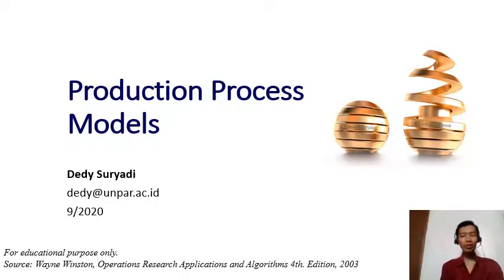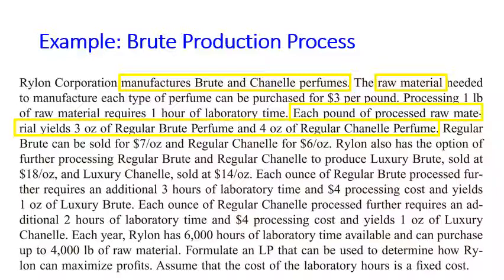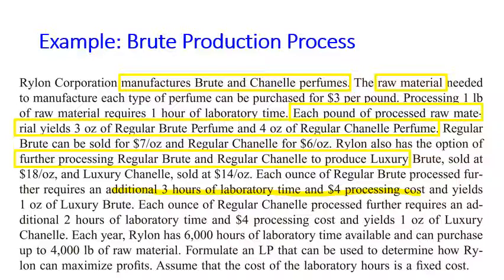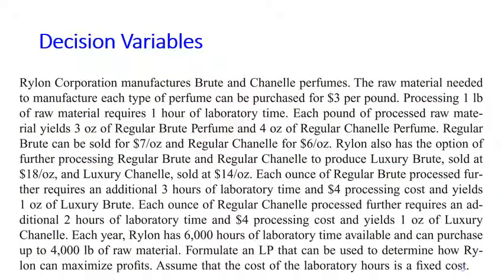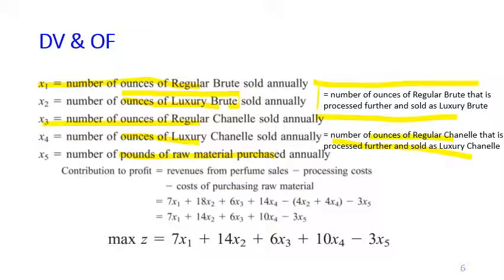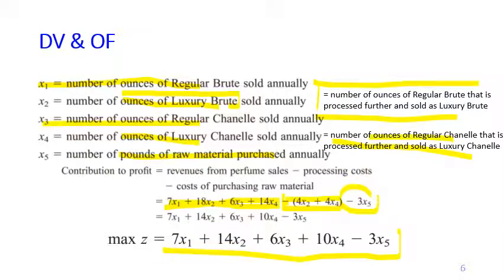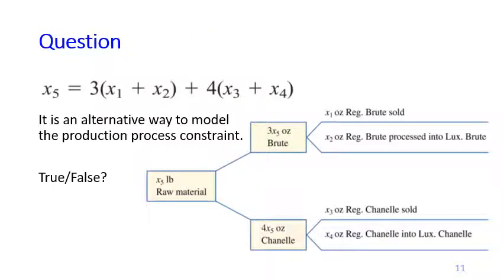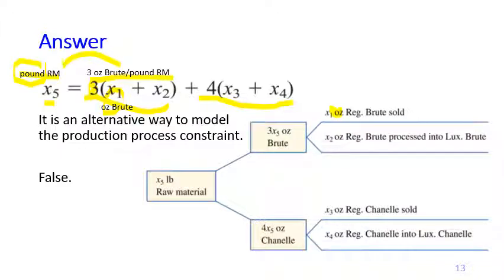Week3.1 Production Process Models